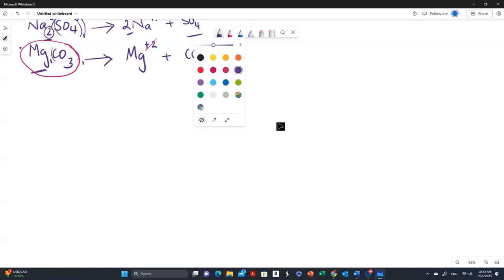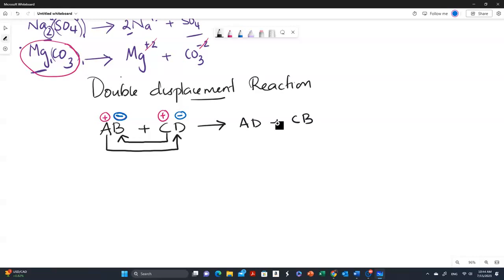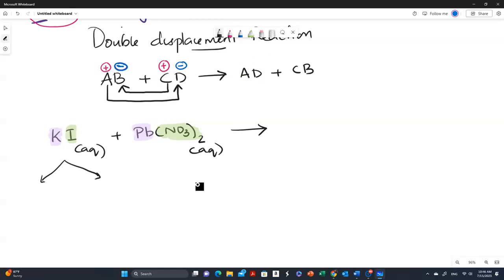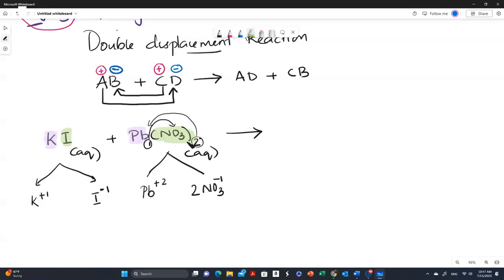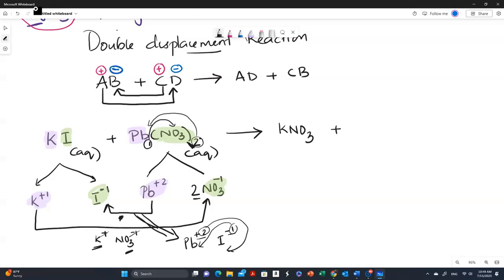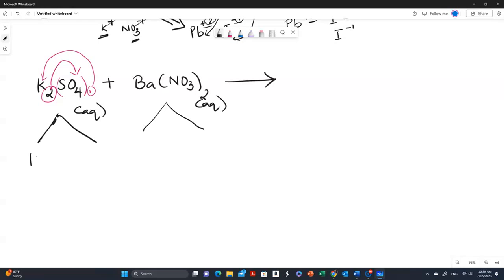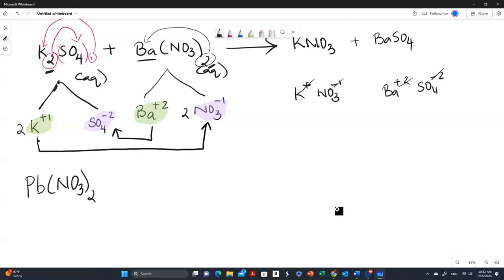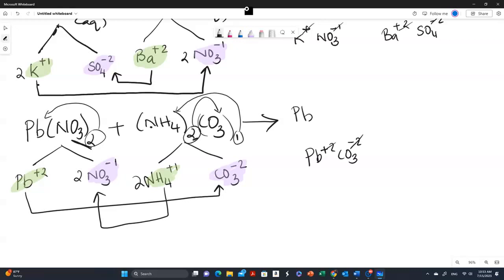Practice Problem: How to write Double Displacement Reaction